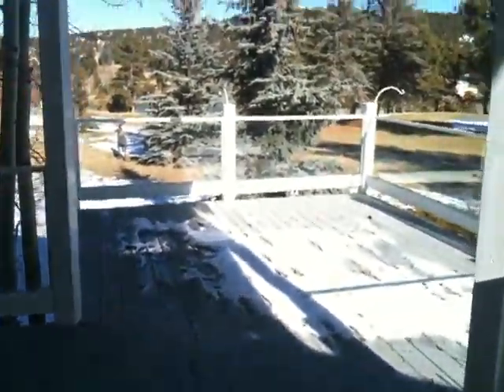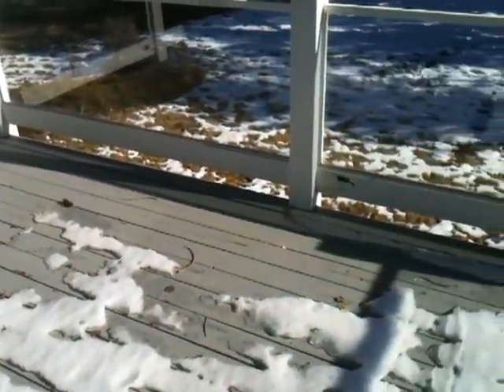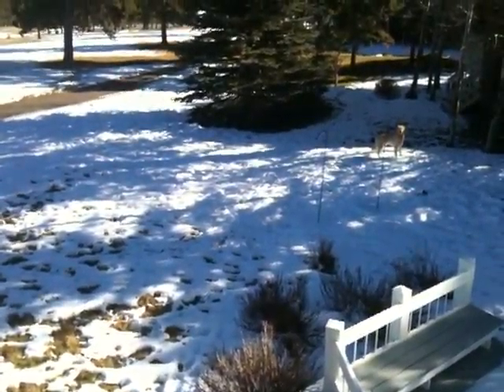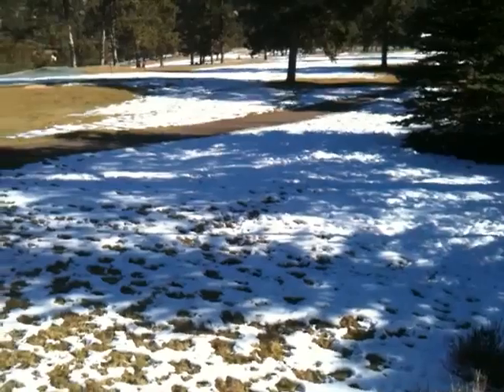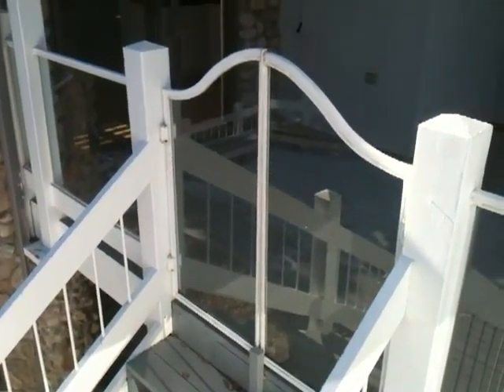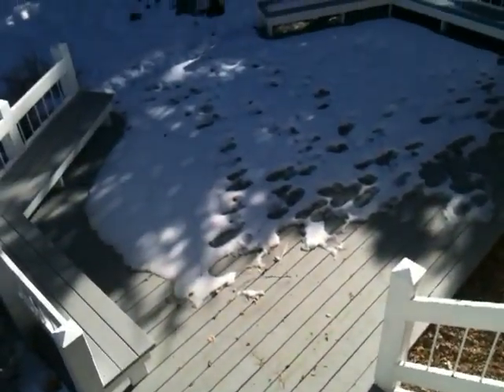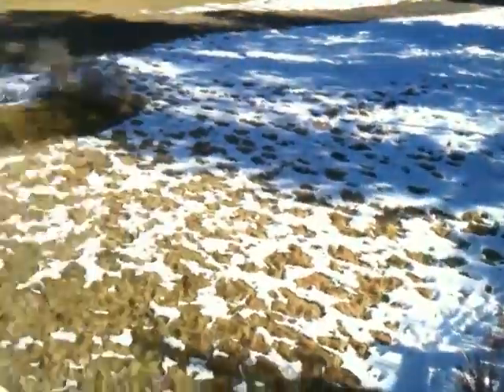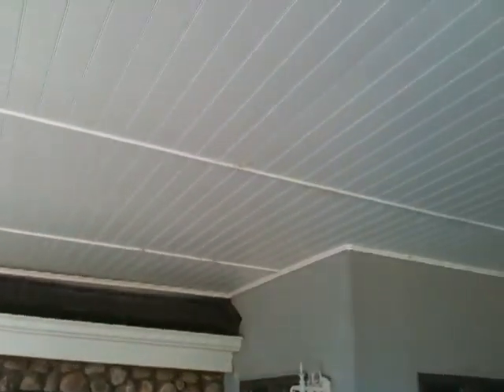The Island Home's Back Deck and Golf Course Views